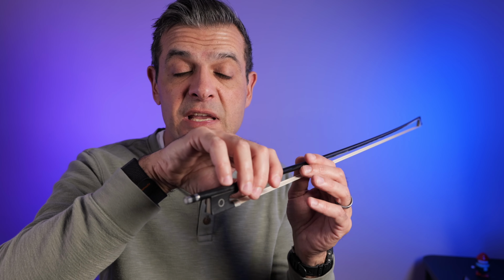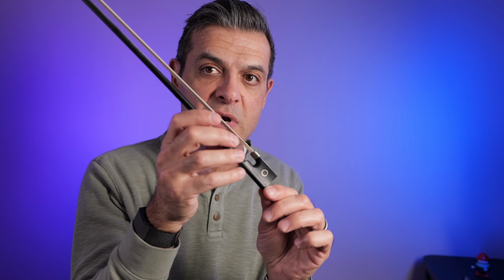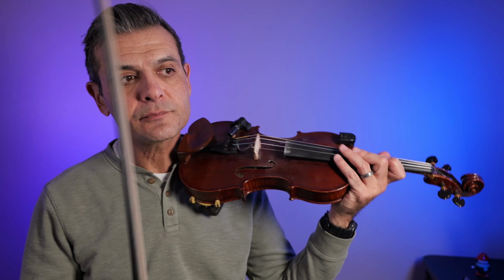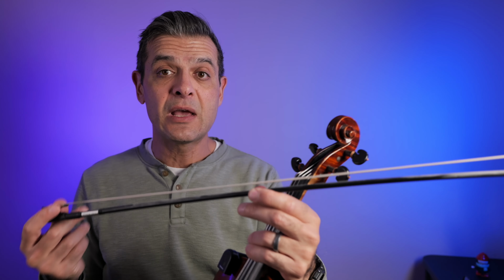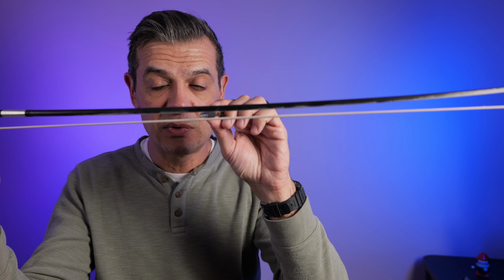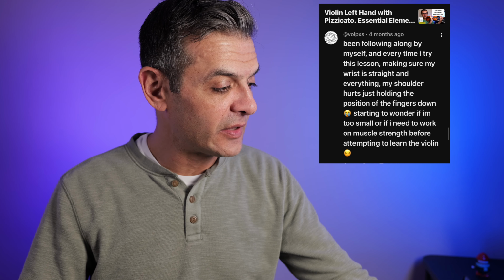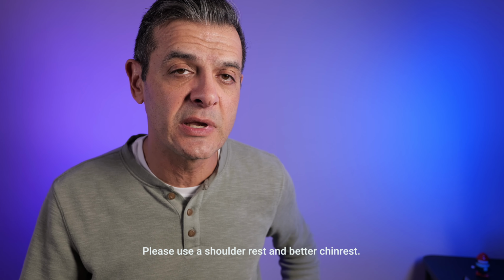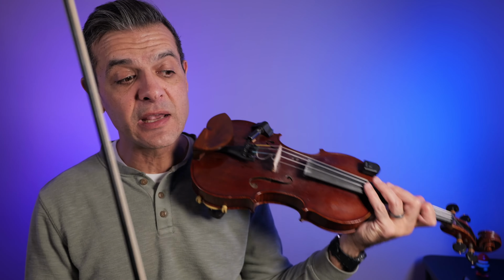Violin Q and A! Your Questions Answered AMA #1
Q and A Session from Channel Comments.

Fiddlerman Carbon Fiber Bow

AER Compact 60

Everest Violin Shoulder Rest

Essential Elements Book 1

I’m on Apple Music, Spotify etc

Kaveh gets a tiny commission if links are used for purchase,
at no cost to you.

Glasser Violin Bow 4/4

SE7 Condenser Microphone

Daddario Violin Clip On Tuner

KZ AS10 In Ear Monitors (headphones)

Recommended starter acoustic electric violin and viola pickup

Focusrite Interface for recording to a computer

Sony A6600

A6600 batteries

Video Lights used